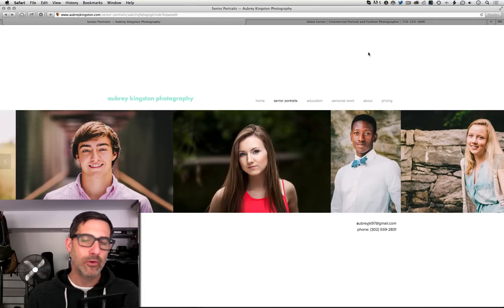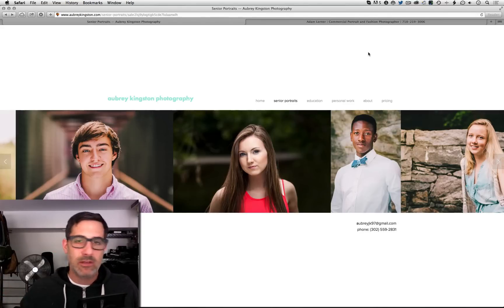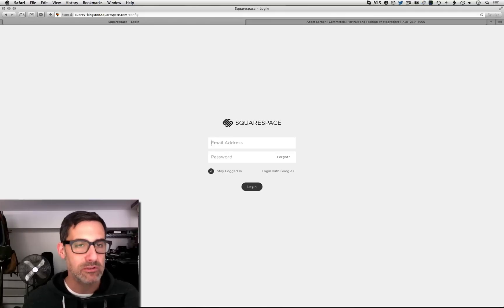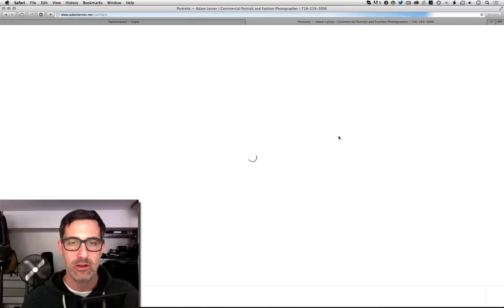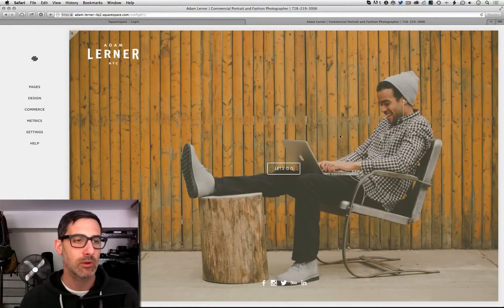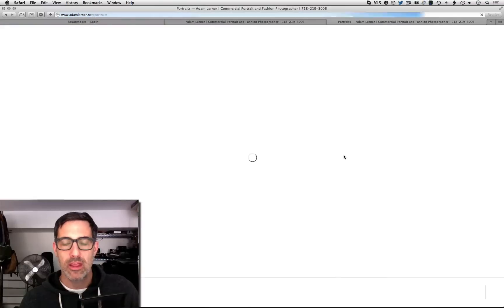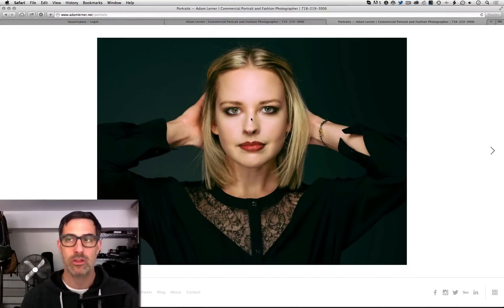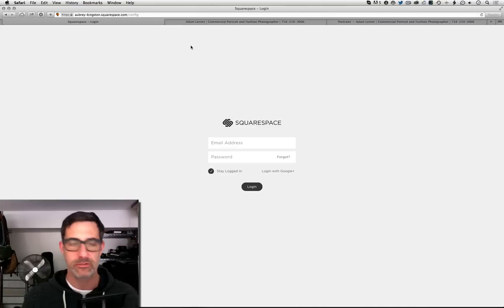Squarespace ESCAPE KEY Fix!!! Do This Now!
I've often noticed when viewing someone's Squarespace website, if you hit the Esc key on the keyboard, the site goes to the admin page.  While this is no big deal for the owner of the site to have quick access to their administrative tools, it's a bit annoying for someone visiting their site and it looks unprofessional.

In this video, I share with you a quick tip for turning off this feature.  It's nothing major, but people have such a limited attention span online and correcting this will help keep people focused on your work and not scratching their heads.